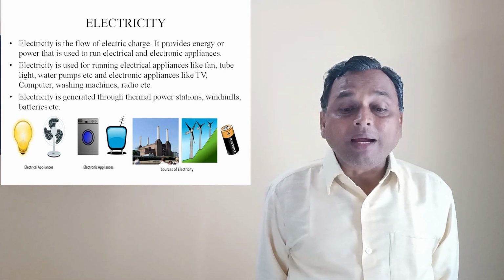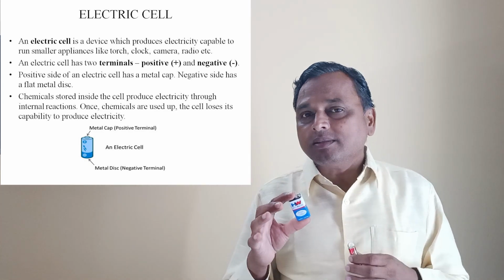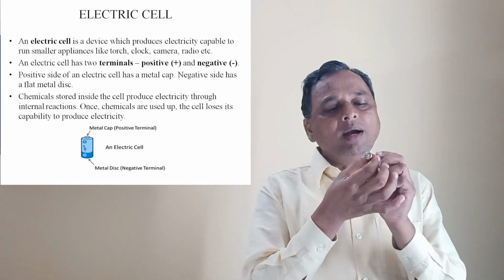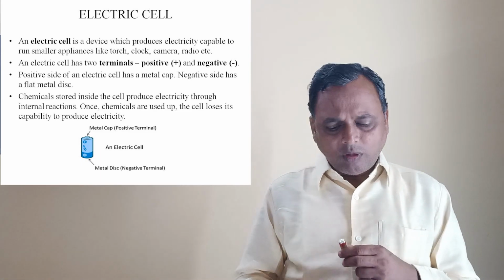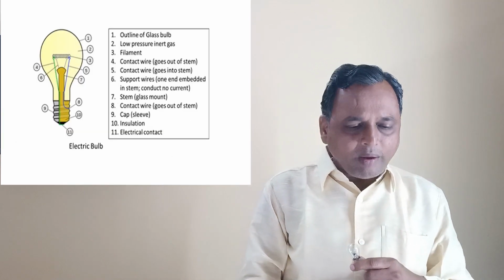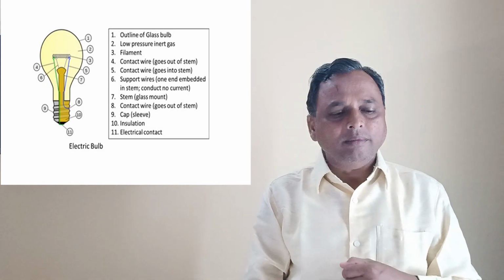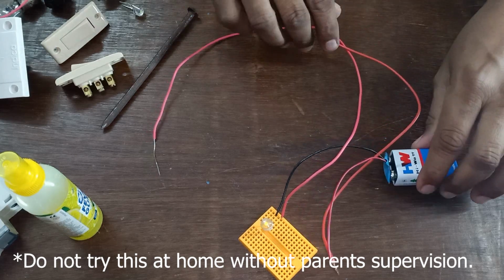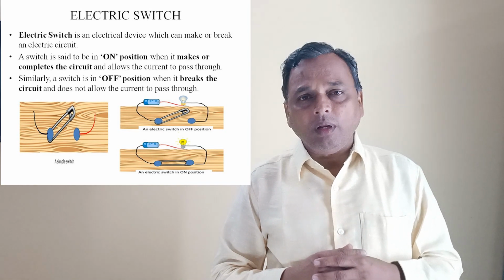Class VI SCIENCE | CHAPTER - 12 | ELECTRICITY AND CURRENTS | EXPERIMENTAL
Class VI chapter - 12 - ELECTRICITY AND CURRENTS based on NCERT syllabus for CBSE. Activity based learning.
WARNING DO NOT TRY THESE EXPERIMENTS SHOWN IN THE VIDEO AT HOME WITHOUT PARENTS SUPERVISION.